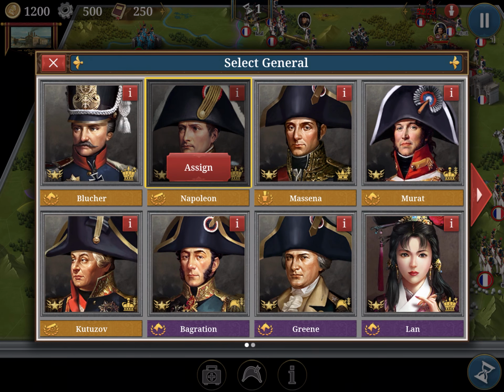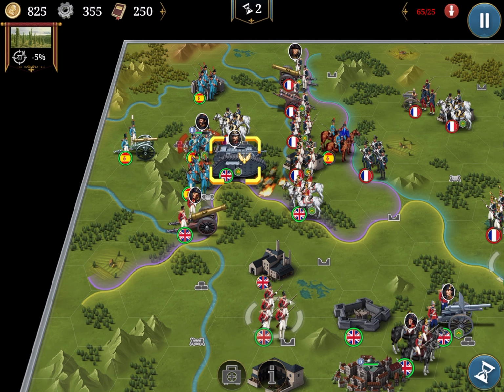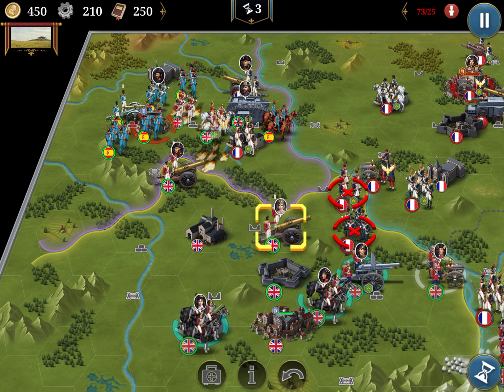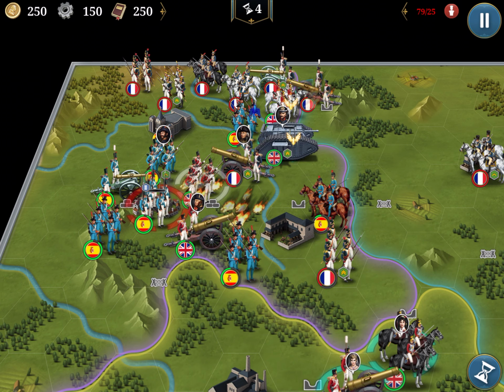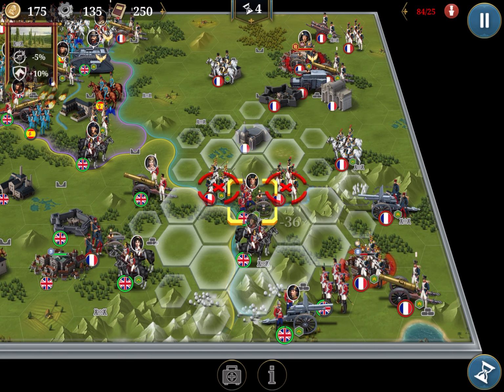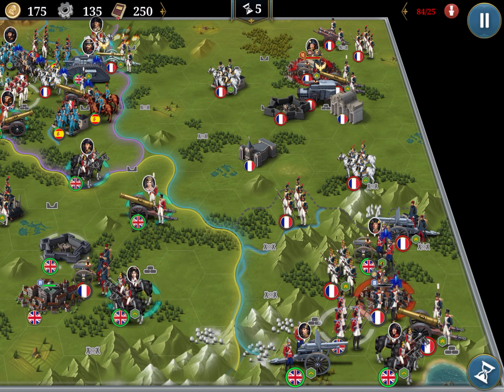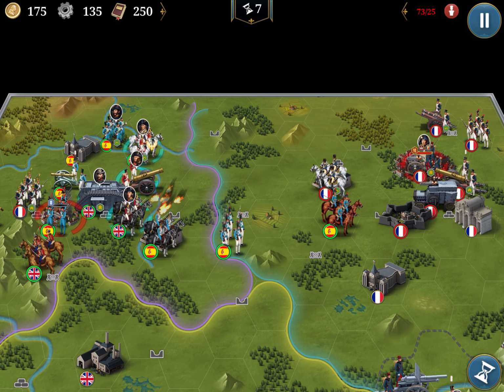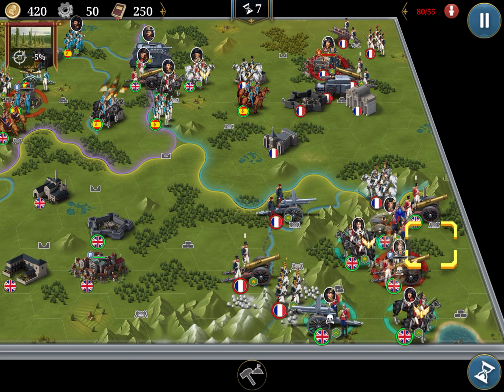Liberate Madrid, WITH MIGHTY GENERALS, AUDIO, European War 6 EW6